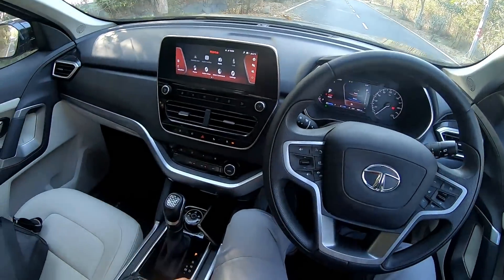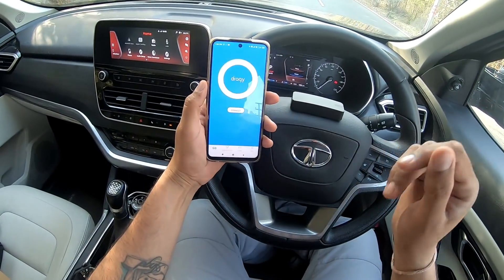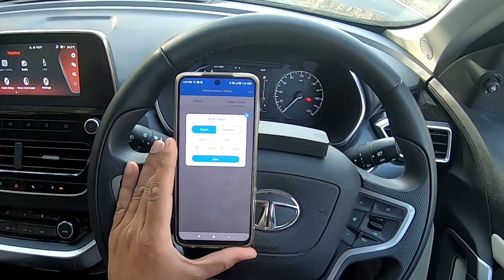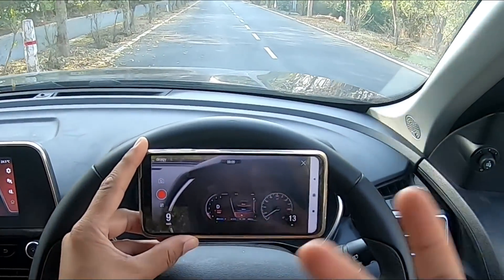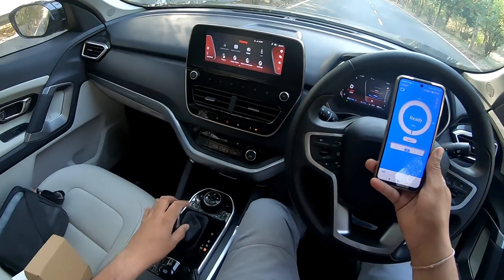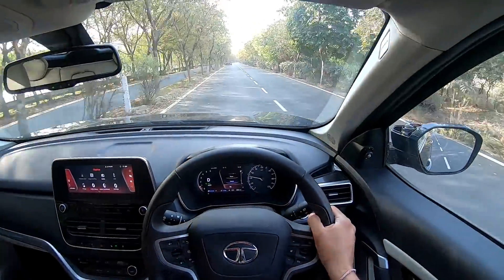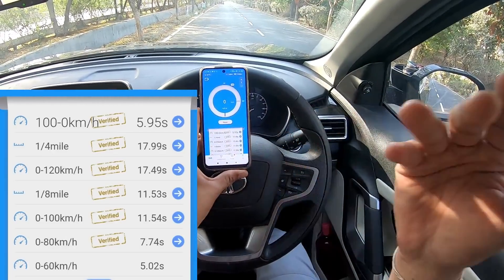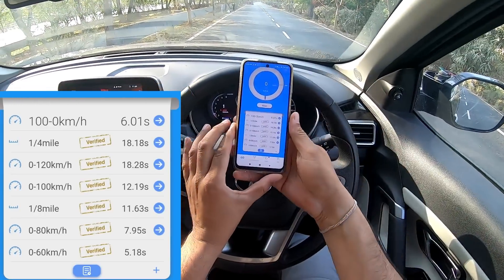I test the Tata Safari diesel automatic with the Dragy performance box meter || Dragy India Review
Automobile performance box or meters have traditionally been very expensive - but I found an alternate with Dragy. Got this shipped from the US and it works like a charm. I used it on the Tata Safari diesel automatic for the 0-60, 0-100 km/h and other acceleration runs. Here is the video...